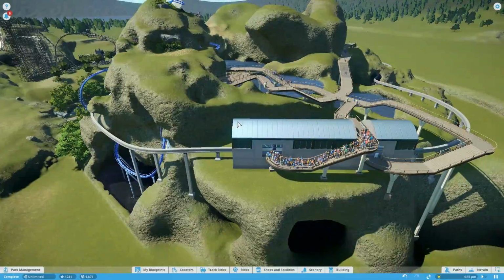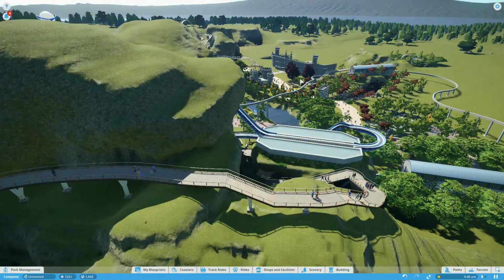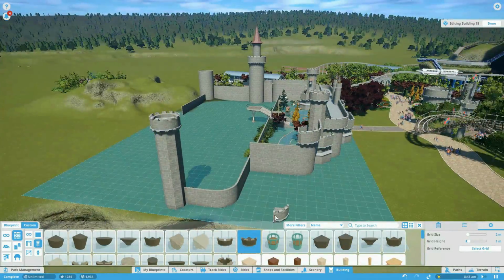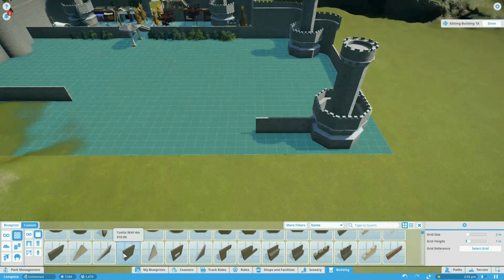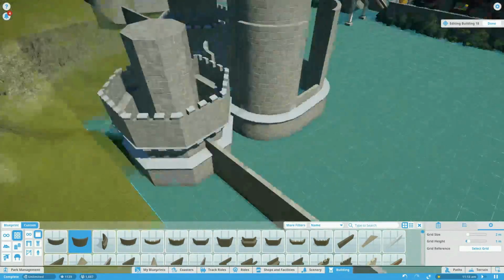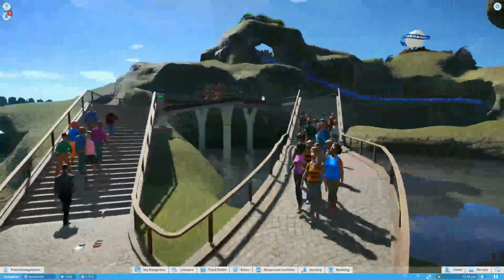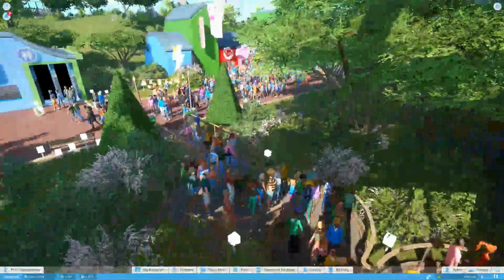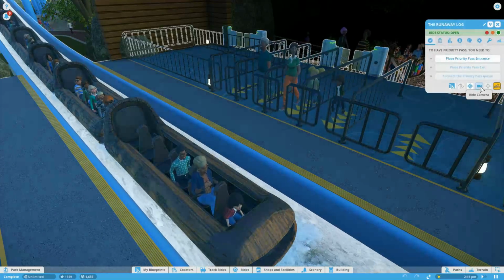Jago Plays... Planet Coaster... Ep.5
Hello Everyone My name is Jago.

Rob (Ro Do) does basically all the art, for my channel and thumbnails plus all the music I use, so please please please go check him out!